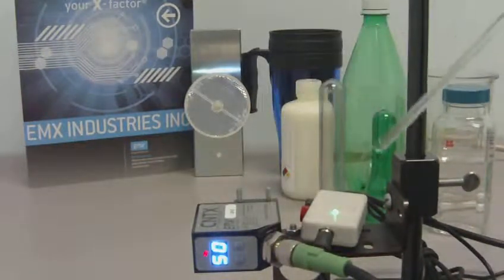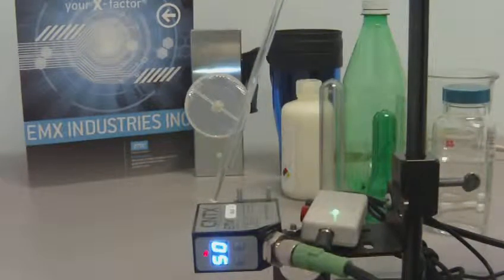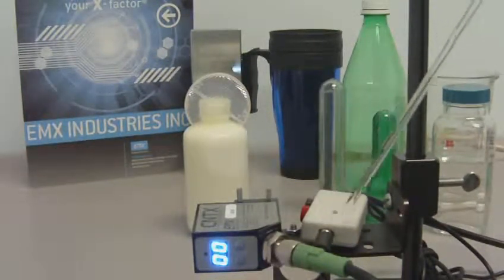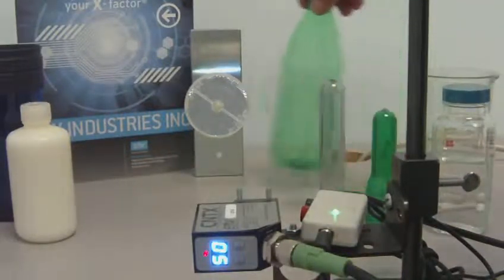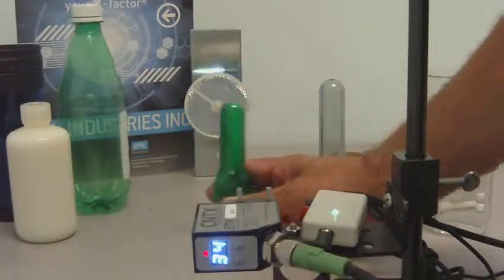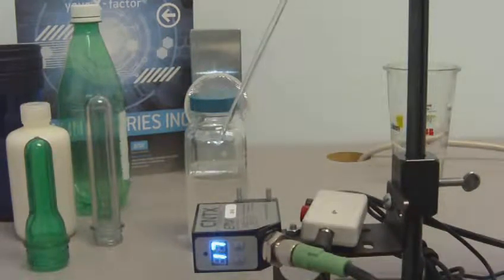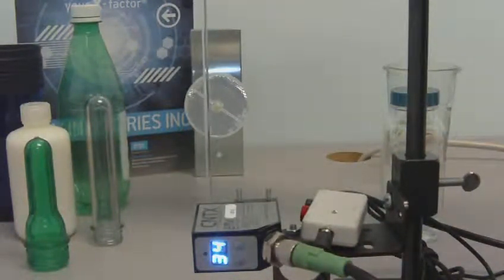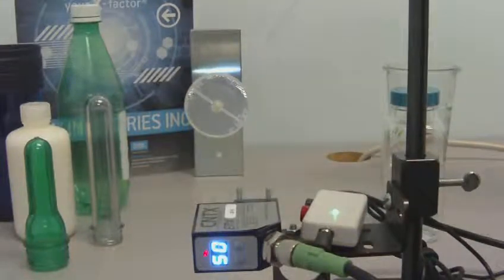CNTX Contrast Sensor - Detecting Transparent Containers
Detect transparent, frosted, and opaque containers with the CNTX Advanced Contrast Sensor by EMX Industries.

The CNTX Contrast Sensor (also known as a Registration Mark Sensor) combines the small spot size of 3mm (0.4mm spot size also available) and fast response times to achieve high-speed contrast differentiation of both neutral and color targets.

The contrast sensor provides a numerical display of 50 grayscale levels. The broad-spectrum light source allows accurate detection of a wide range of colors against any background. The flexibility of the CNTX contrast sensor makes it easy to set up in a wide variety of printing, packaging, and converting applications.

The CNTX-30-T Contrast Sensor provides simple, two-button teach with mark and background keys.